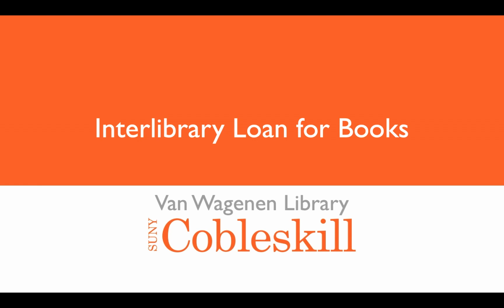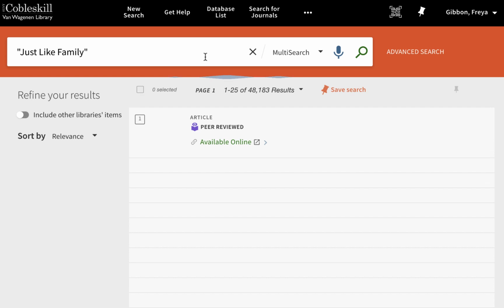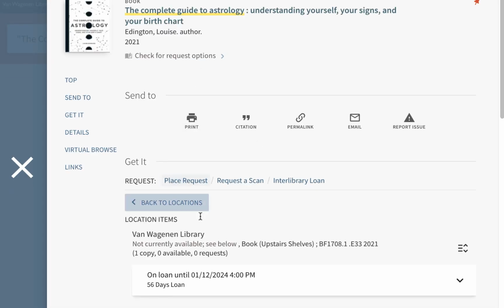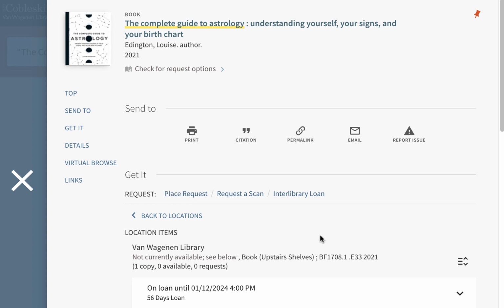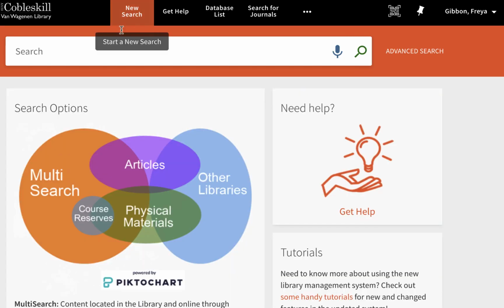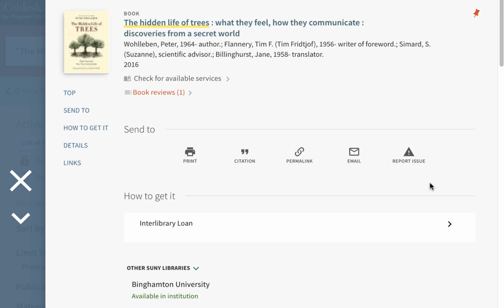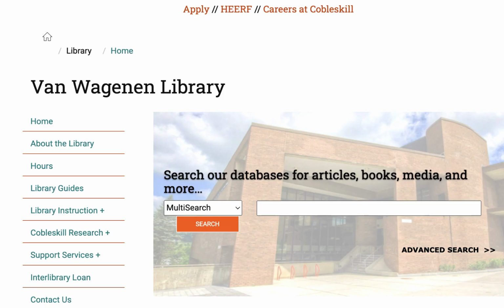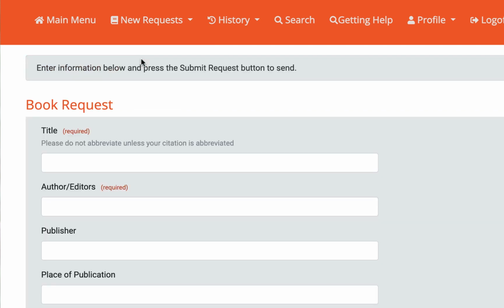Requesting Books Through Interlibrary Loan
This tutorial shows you how to request books through interlibrary loan.